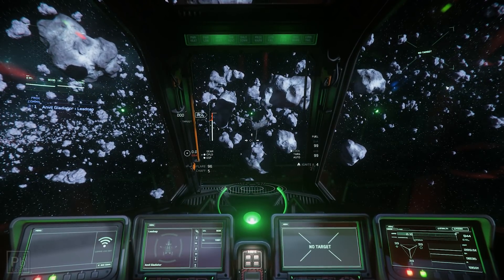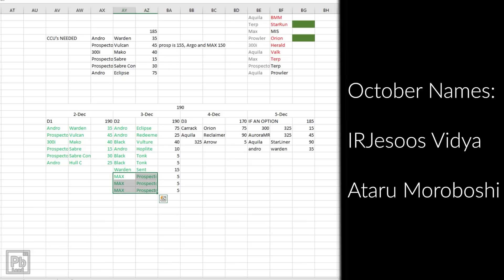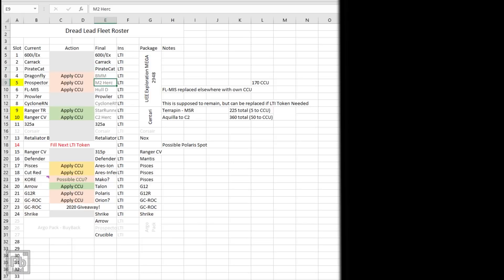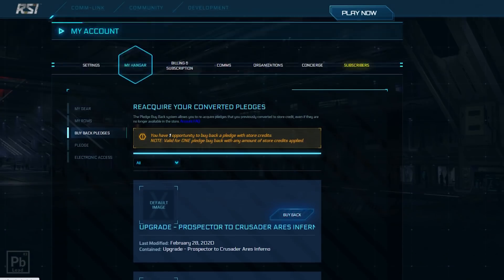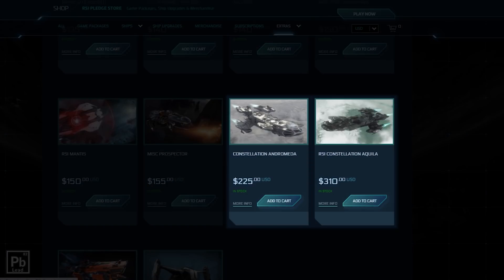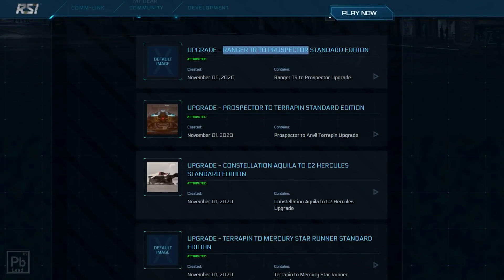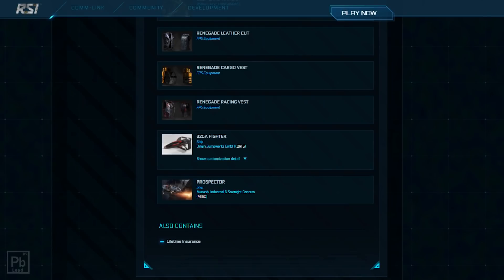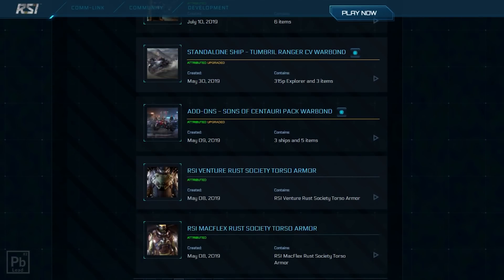Star Citizen: How to CCU (Getting Ready for IAE 2020/2950)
Last week we launched a video explaining how to reserve ships you want to buy in Star Citizen during the IAE 2950 sale. This week, we go back into the subject to provide a tutorial on how to upgrade and use these steps.

This is a longer one - but I took the time to really show you every step of the way. A must see if you are newer to Star Citizen and want to see how to pull off some of these advanced ship moves. For the SC Veterans out there - there is stuff in here for you too.

As mentioned, each month two names are drawn from the comments made on any video from 2020 on the channel. Those names are put into a hat at the end of December and a winner will be drawn. You can comment on multiple videos to increase your chances of winning, but multiple comments on the same video only count as one entry. Keep in mind all comments made in November count only for November.

Title Theme: Ross Bugden, Last Dawn.